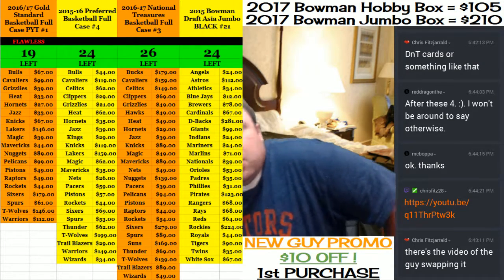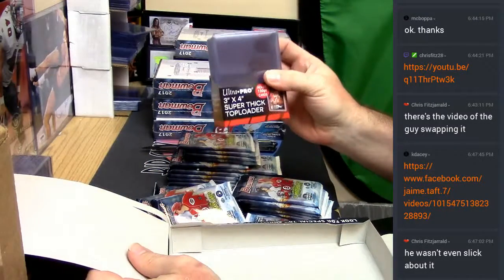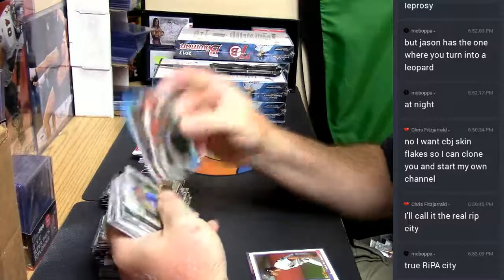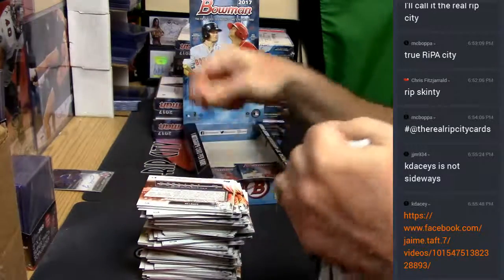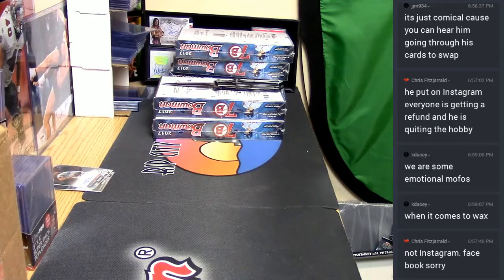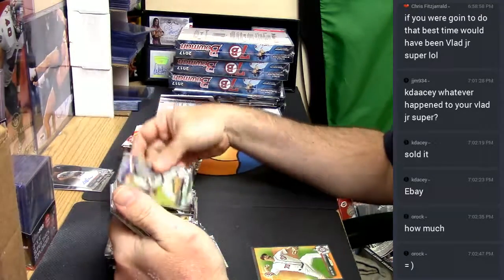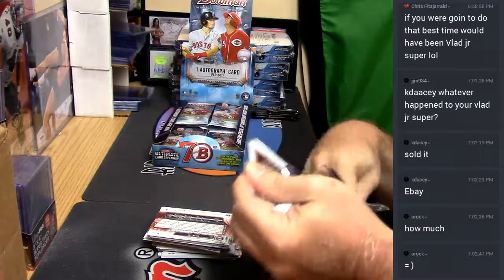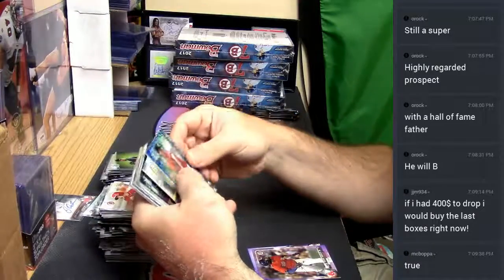2017 Bowman Hobby Personal 4 Box 05062017 2